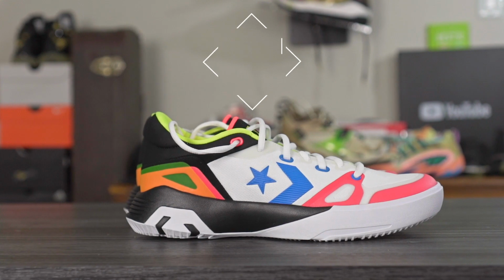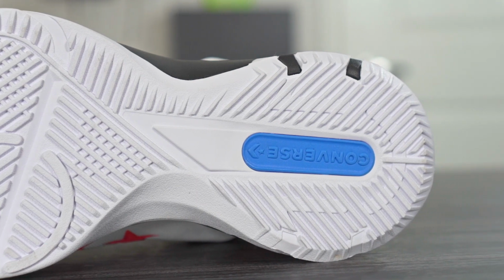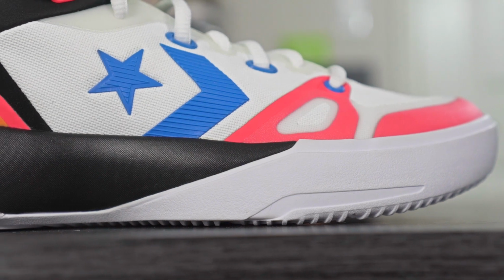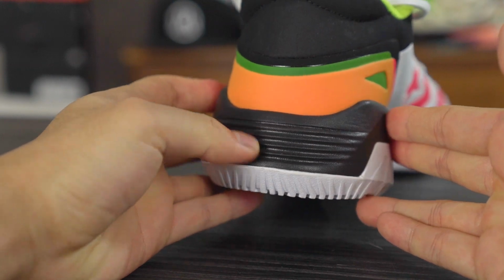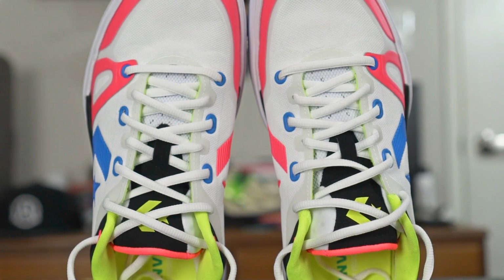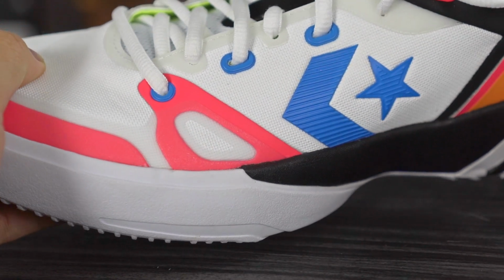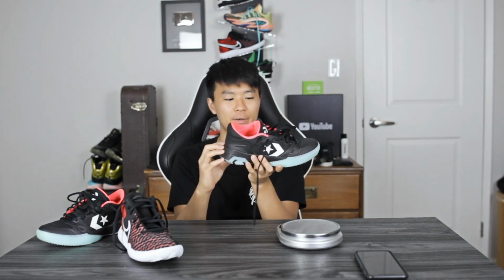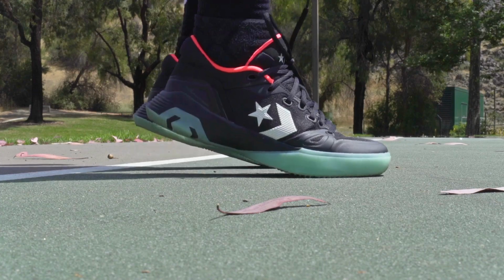Converse G4 Low Performance Review! REACT + ZOOM!